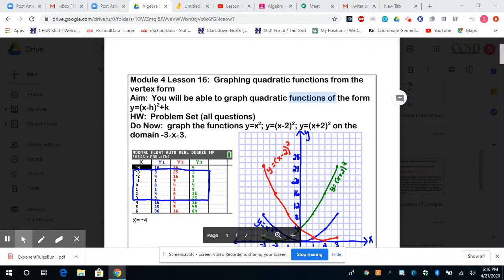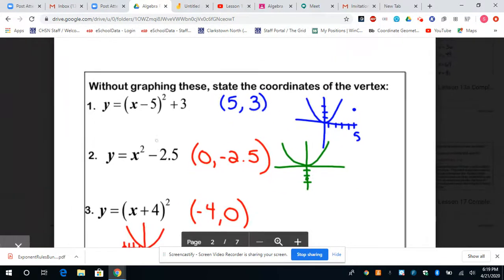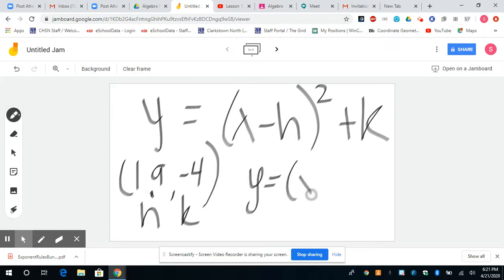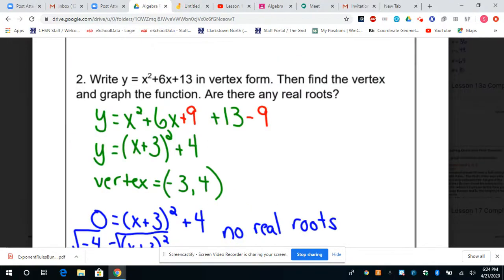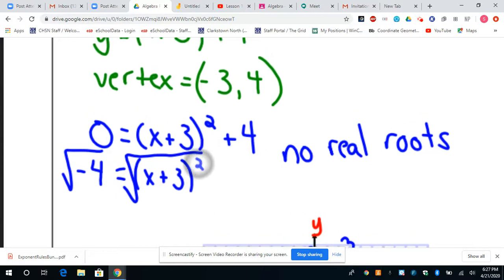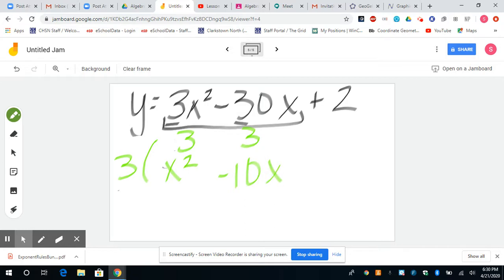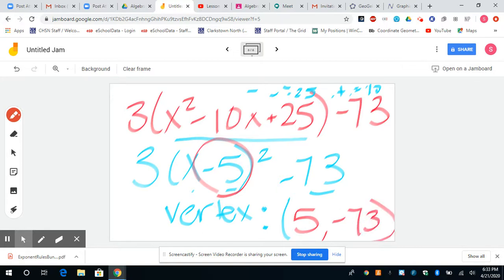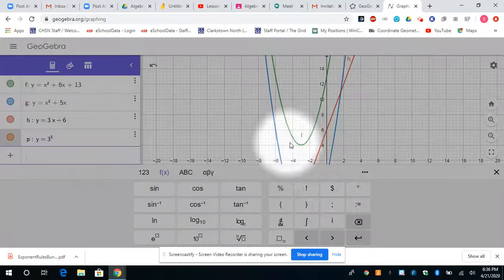Alg Lesson 16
Lesson 16 vertex form and graphing